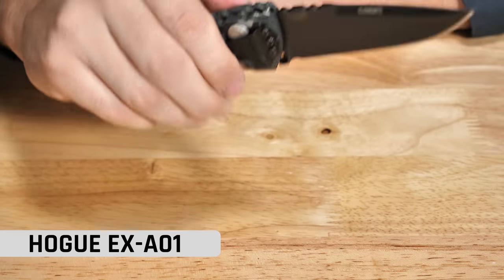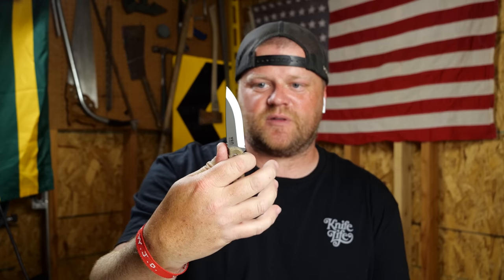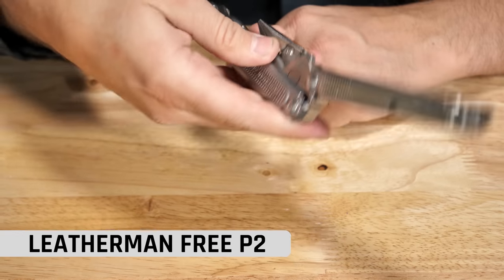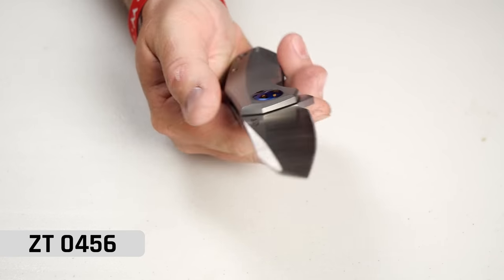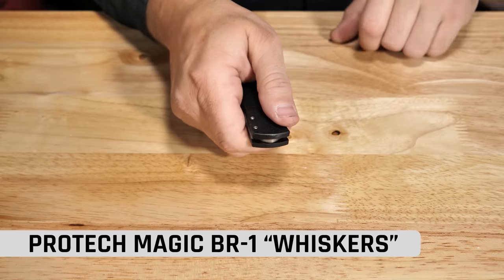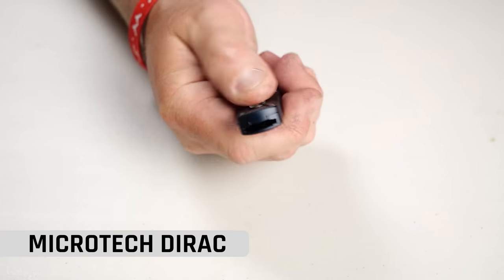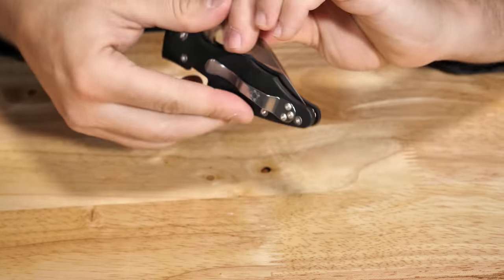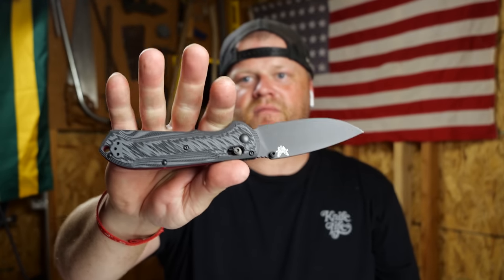MADE IN AMERICA! The Best U.S.A. Made Pocket Knives | Knife Banter S2 (Ep 30)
The gang is back together!  Zac and Kurt chat about some of the best U.S.A made knives around.

Knives in order of appearance:

0:00 Intro

1:00 Hogue EX-A01

2:00 Hogue Deka

2:50 Tops B.O.B. Fieldcraft

4:35 Tops Mini Scandi

8:10 Leatherman Surge

11:05 Leatherman Free P2

13:55 Kershaw Launch 11

15:50 ZT 0456

18:39 Protech SBR

21:18 Protech Magic BR-1 "Whiskers"

24:07 Microtech Exocet

26:00 Microtech Dirac

28:55 Spyderco Para 3

29:56 Spyderco Yojimbo 2

33:00 Benchmade Proper

35:23 Benchmade Freek